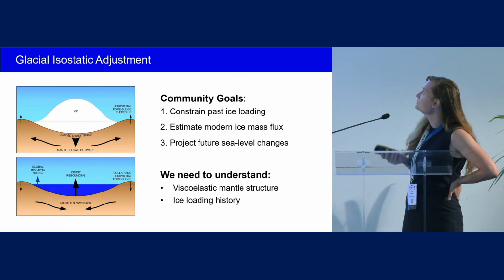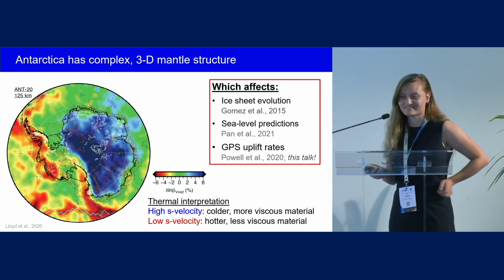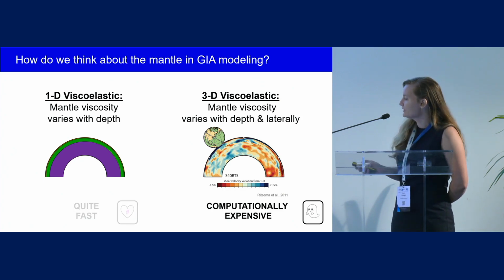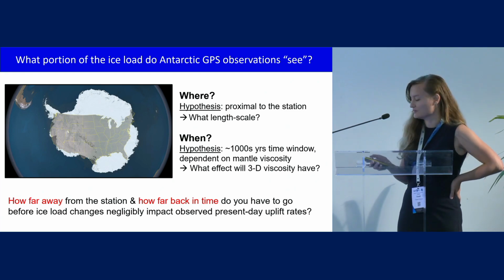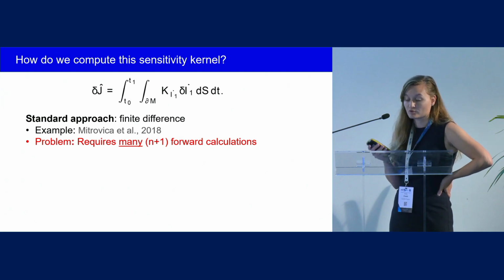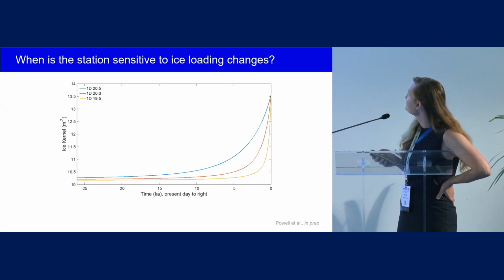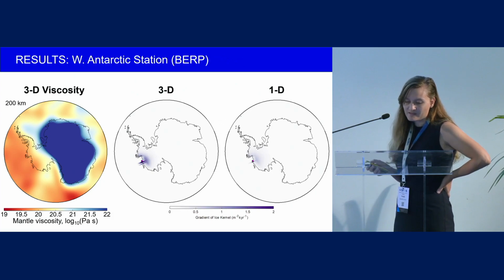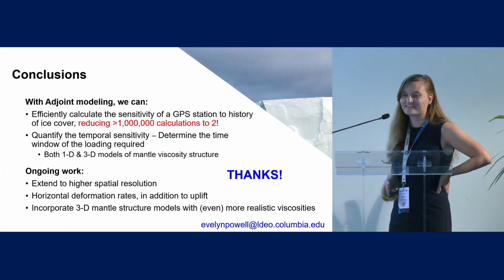DAY2 Evelyn Powell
What portion of the ice load do Antarctic GPS observations “see”?